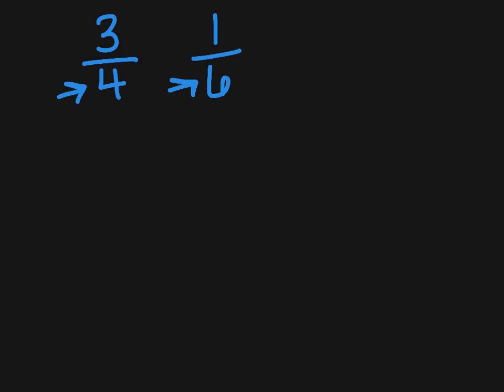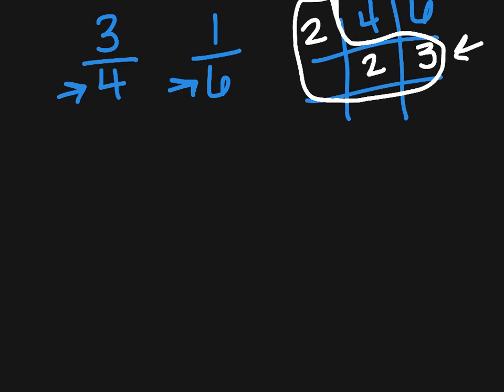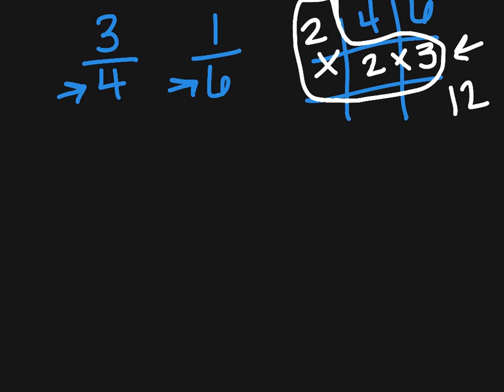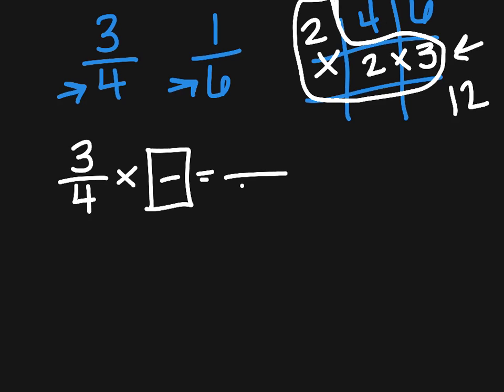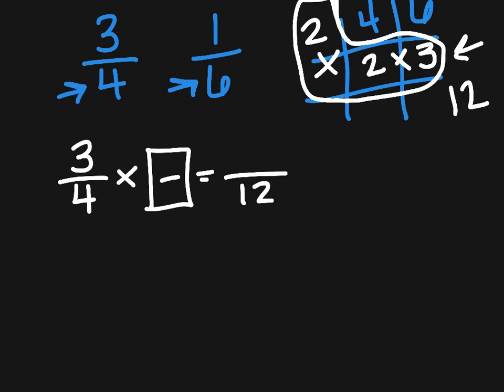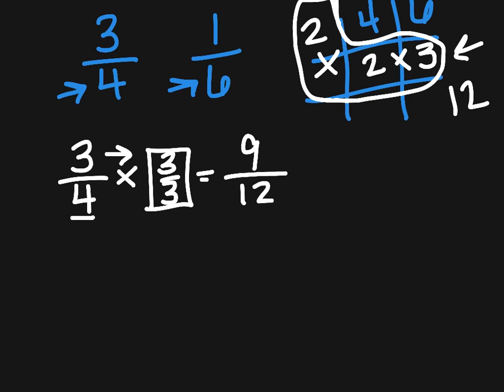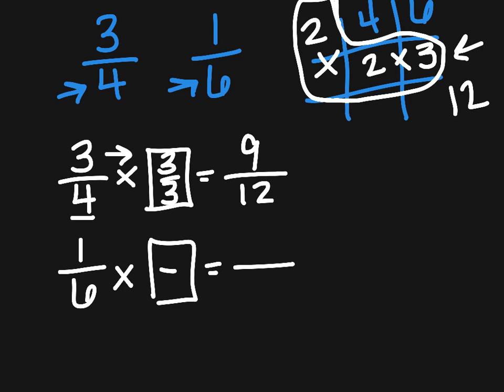Finding Common Denominator with LCM